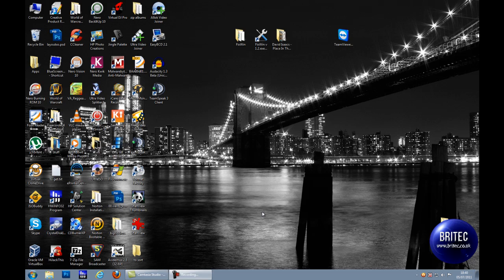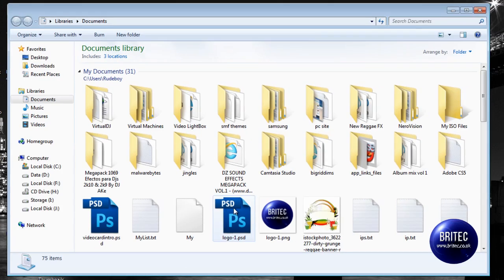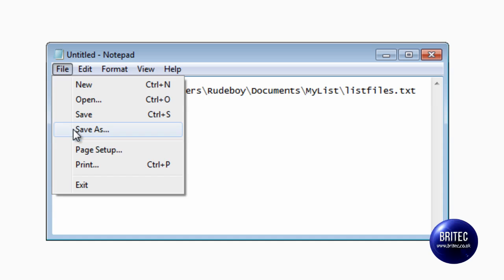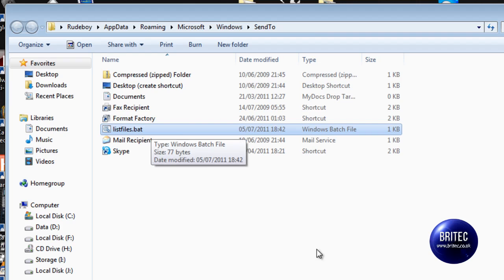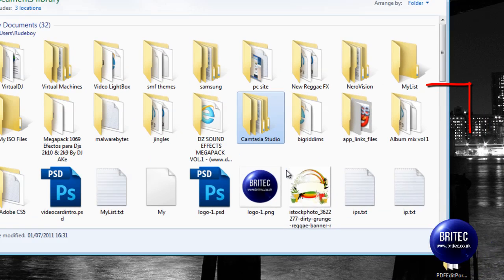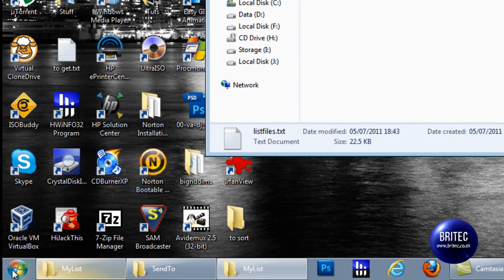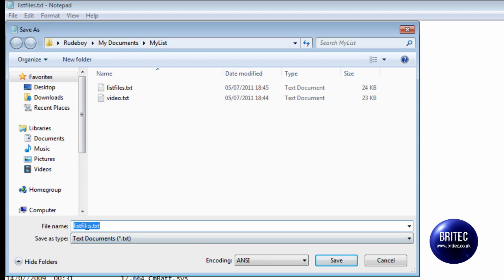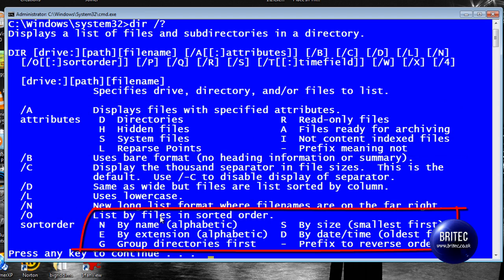How to Get a List of Files in a Folder In Windows 7, XP, Vista by Britec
How to Get a List of Files in a Folder In Windows 7, XP, Vista

Simple task to lists of all the files in folders on windows xp, vista, and windows 7